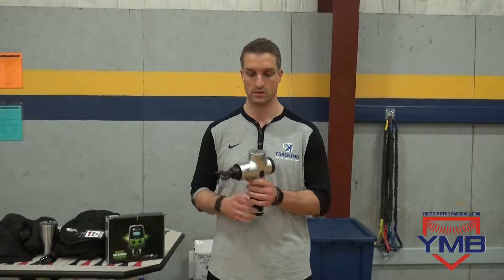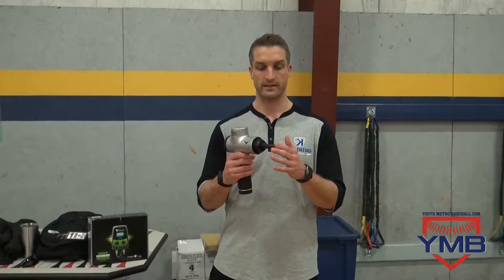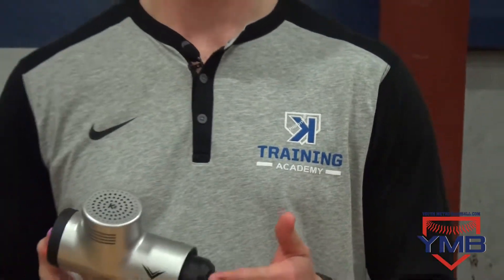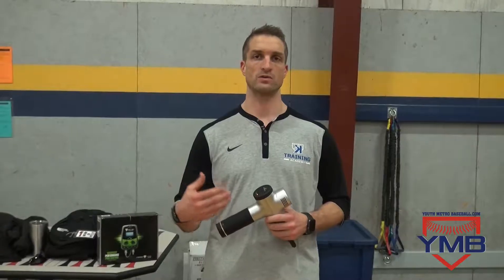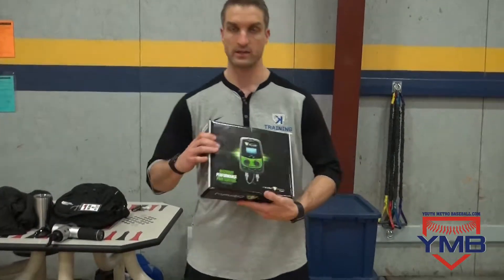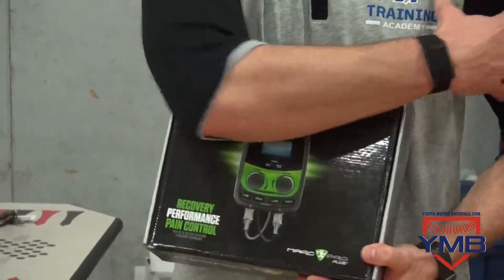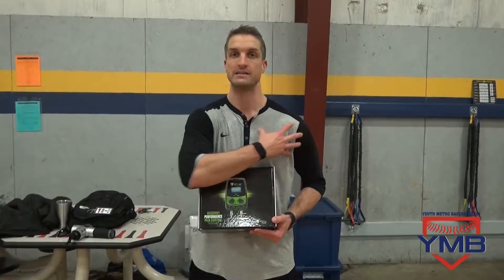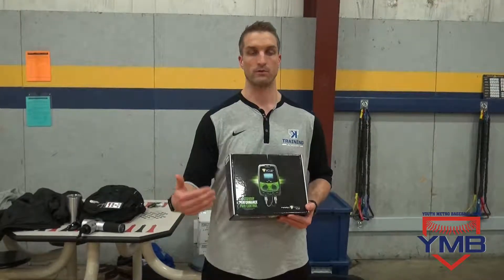K's Injury Prevention